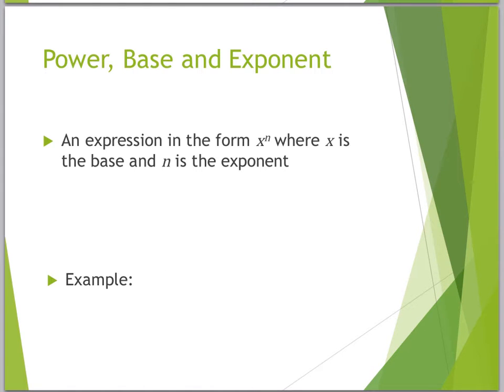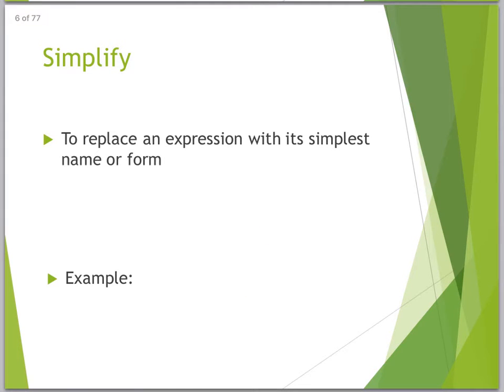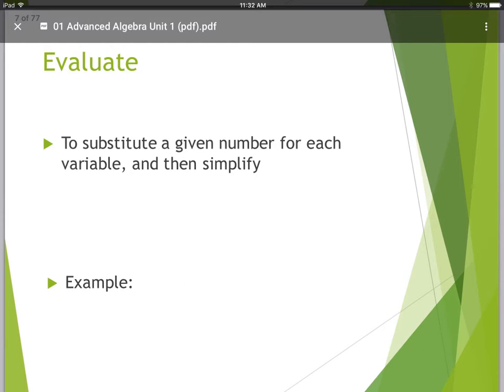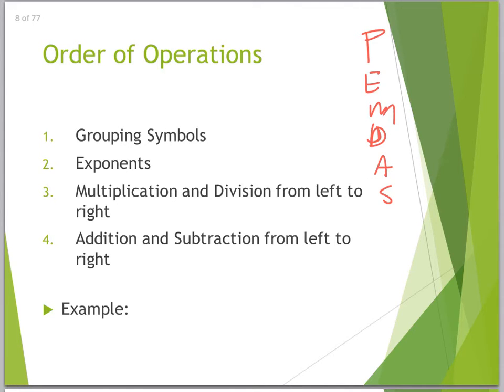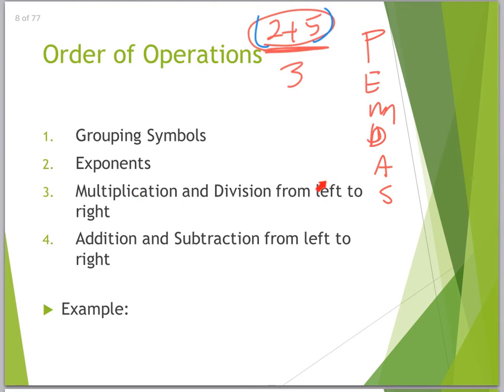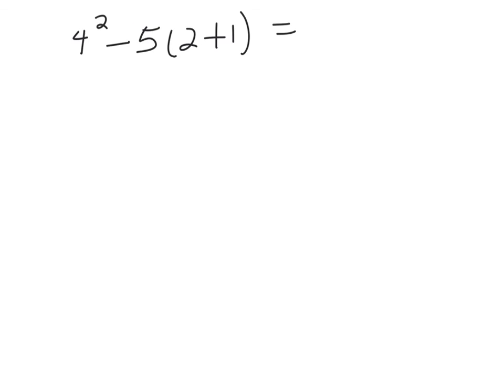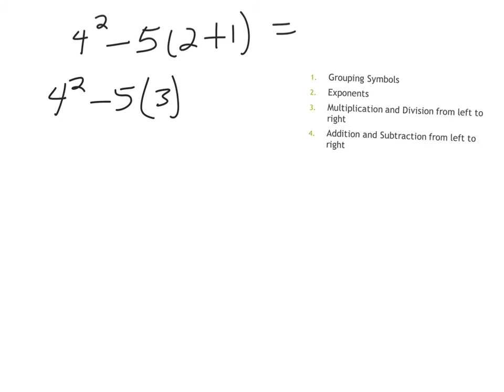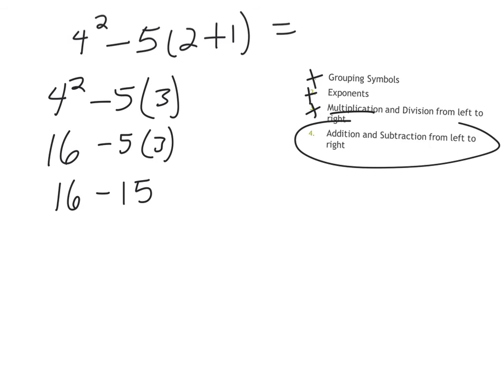aa 1-2 vocabulary